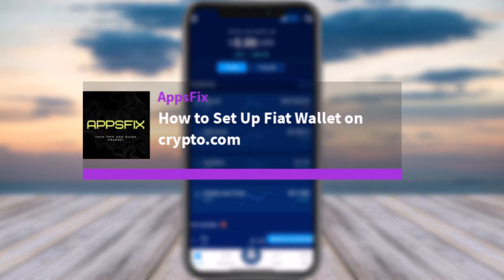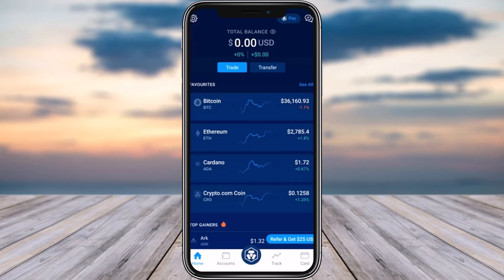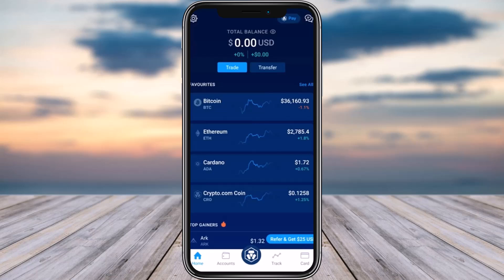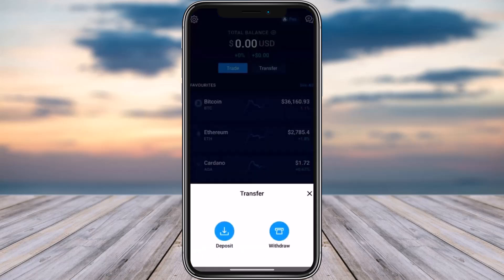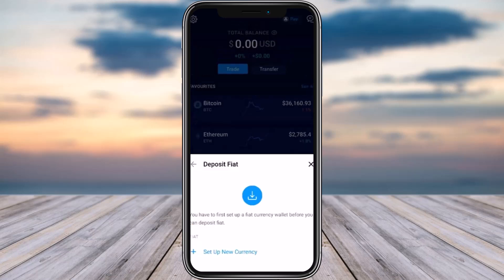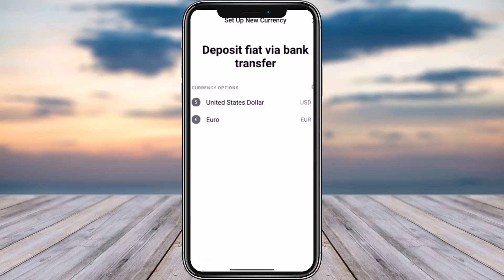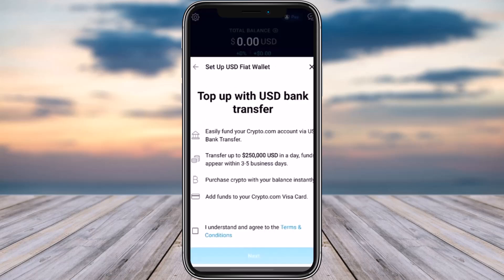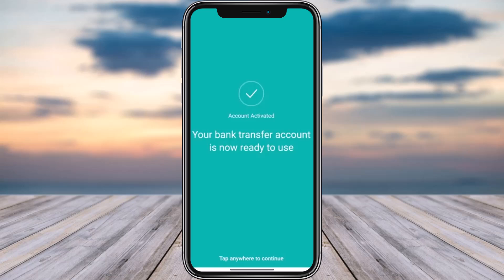How to Set Up Fiat Wallet on Crypto.com !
Today, we’ve got another helpful tutorial for you. In this video, I’ll guide you on how to set up a Fiat Wallet on Crypto.com step by step.

Without any further delay, let’s get into it!

Steps to Set Up a Fiat Wallet on Crypto.com:
Open the Crypto.com App.

Launch the Crypto.com app on your phone.
Access the Transfer option.

From the home screen, tap on the Transfer option.
Choose Deposit.

You’ll see two options: Deposit and Withdraw.
Tap on Deposit to proceed.
Select Fiat as your deposit type.

A new screen will appear with two options: Crypto and Fiat.
Tap on Fiat to begin setting up your Fiat Wallet.
Set up a new currency.

On the next screen, tap on the “+” icon to set up a new currency for your Fiat Wallet.
You’ll be asked to choose between two currencies: USD (United States Dollar) or EUR (Euro).
Select the currency you wish to use.

Once you’ve selected your currency, a new screen will show details about the bank transfer process.
Bank Transfer setup complete!

You’ll now see a confirmation screen showing that your bank transfer account is ready to use.
You can start topping up your Fiat Wallet via bank transfers and use it as needed.
That’s it!
You’ve successfully set up a Fiat Wallet on Crypto.com. With this wallet, you can easily manage and transfer fiat currencies like USD or EUR for seamless transactions on the platform.